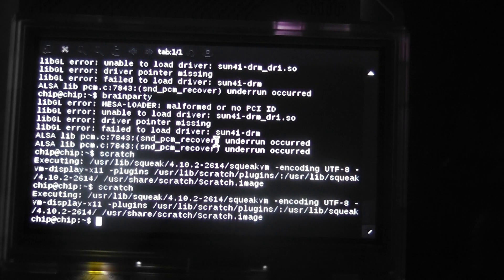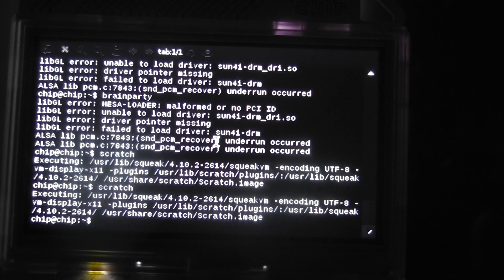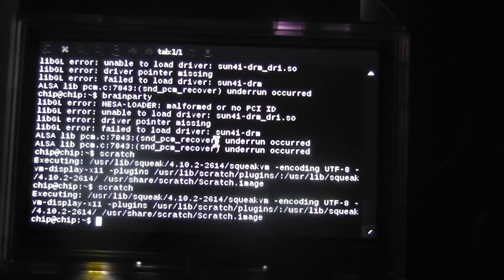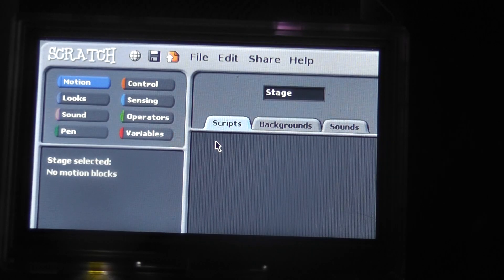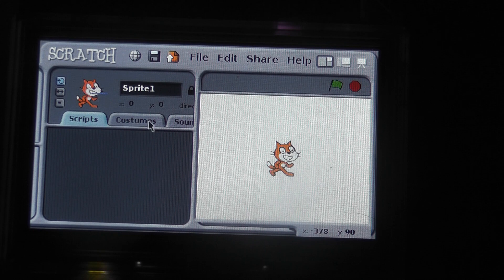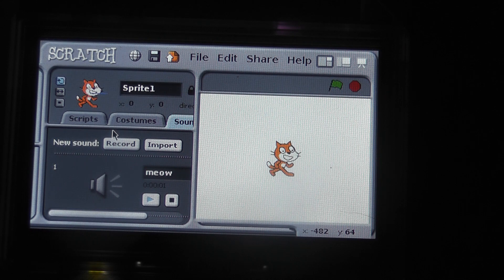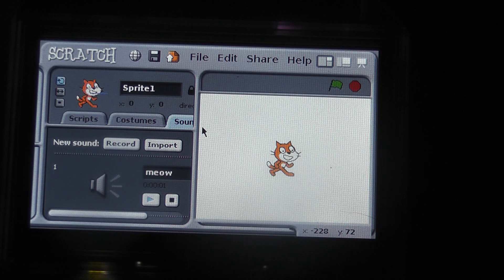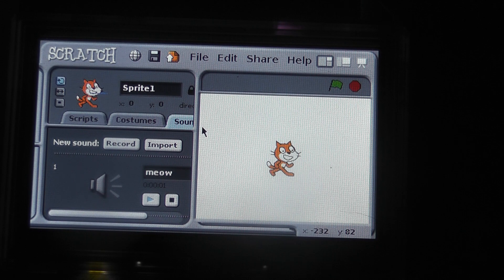Pocket C.H.I.P Does Scratch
Simply do an update with

then,

sudo apt-get install scratch

to launch type scratch